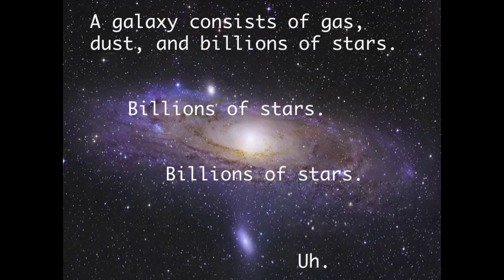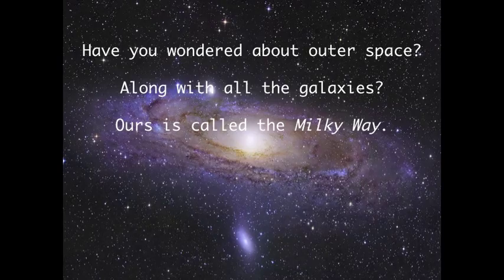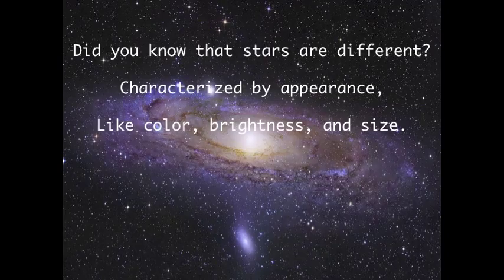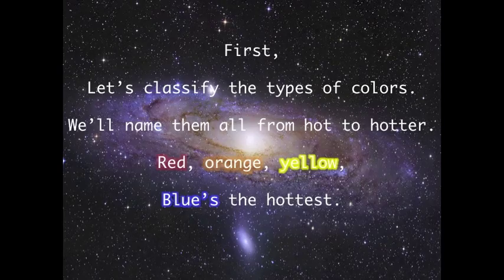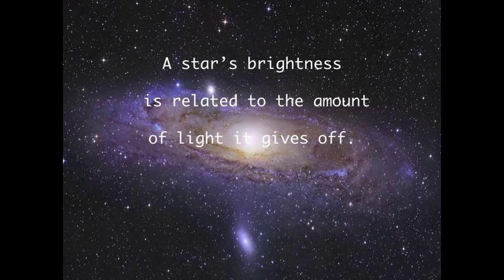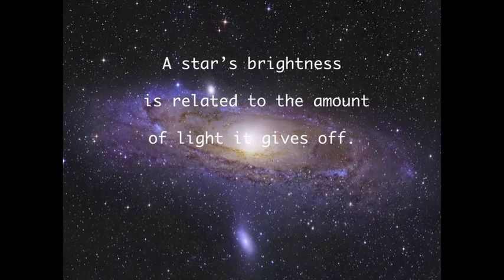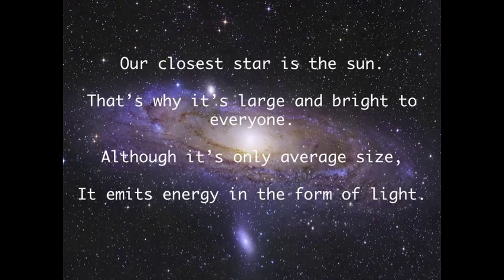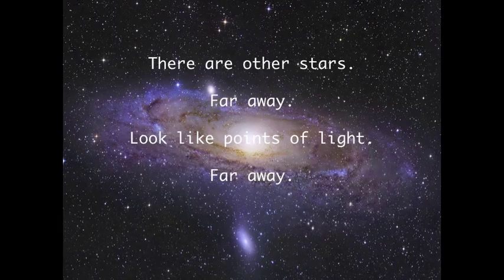Science Song - Galaxies and Stars - SC.5.E.5.1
Lyrics:

A galaxy consists of gas, dust, and billions of stars.
Billions of stars, billions of stars, billions of stars, uh (Repeat)

Have you wondered about outer space?
Along with all the galaxies
Ours is called the Milky Way (Ours is called the Milky Way)

Did you know that stars are different?
Characterized by appearance
Like color, brightness, and size (Like color, brightness, and size)

First, let's classify the types of colors
We'll name them all from hot to hotter
Red, orange, yellow, blue's the hottest (Repeat)

Moving on to the star sizes
Dwarf, average, then there's giant
The largest is the super giant (Repeat)

A star's brightness is related to the amount of light it gives off (Repeat)

Our closest star is the sun
That's why it's large and bright to everyone
Although it's only average size
It emits energy in the form of light

There are other stars
Far away
Look like points of light
Far away

...brightness is related to the amount...(Repeat)